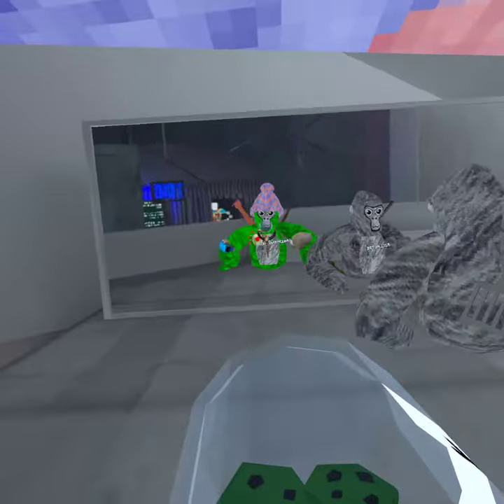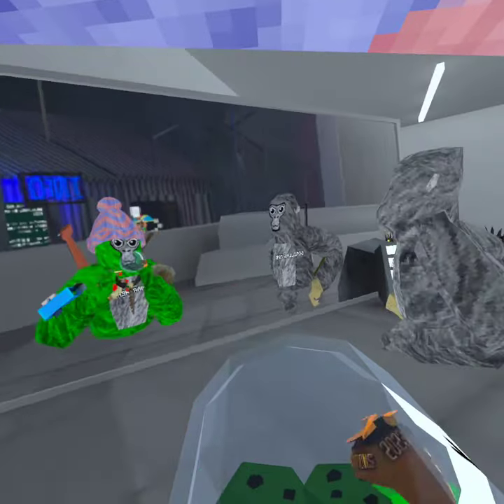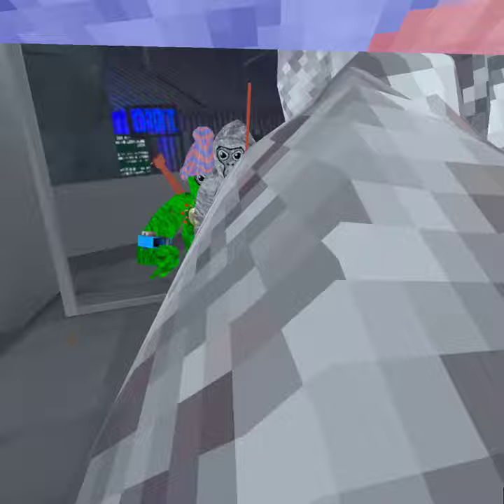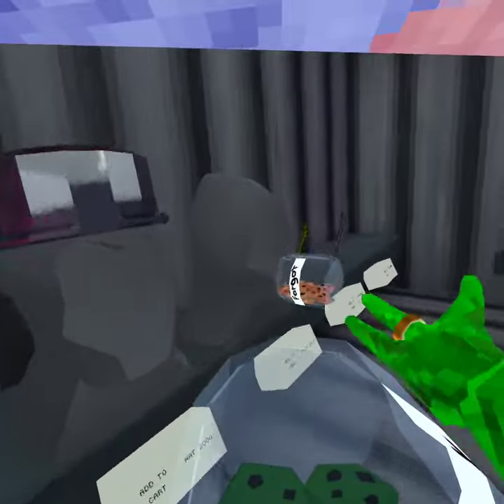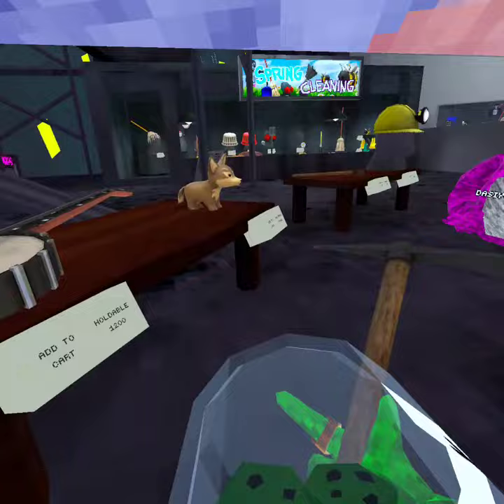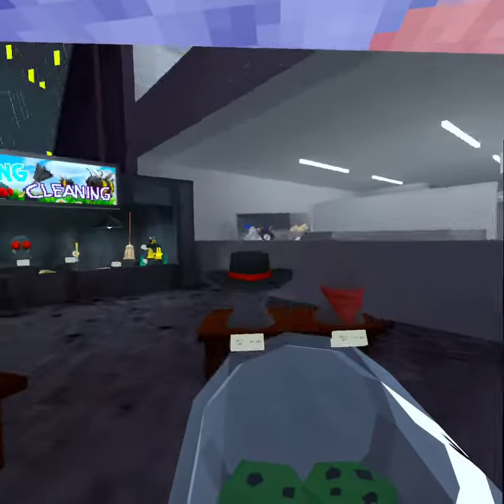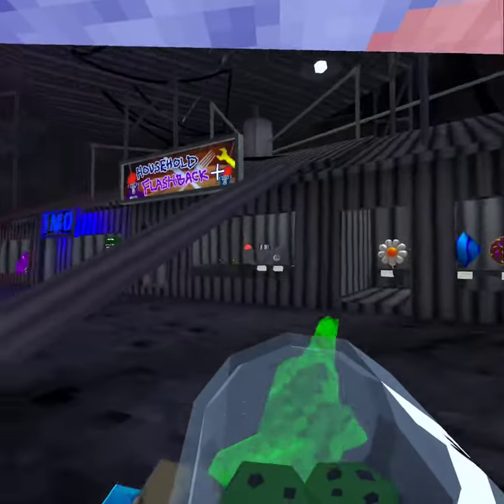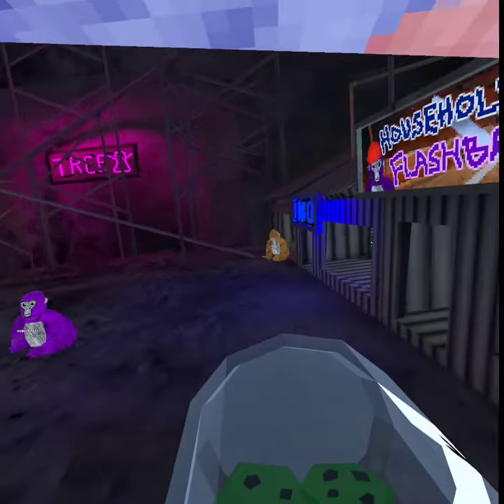a game i found